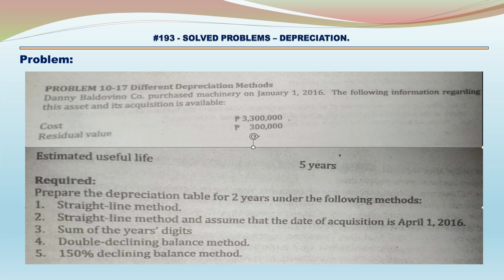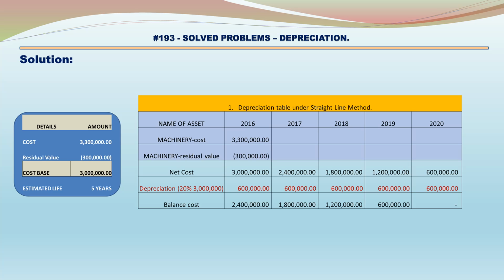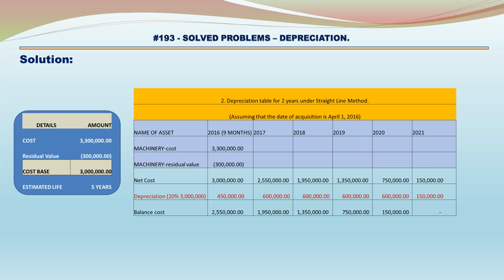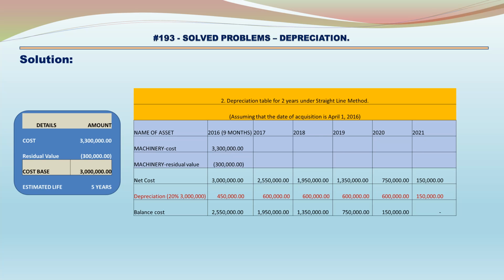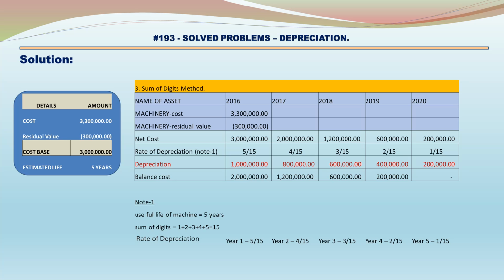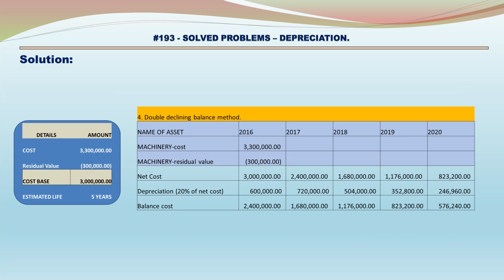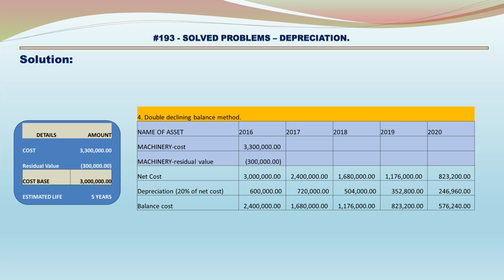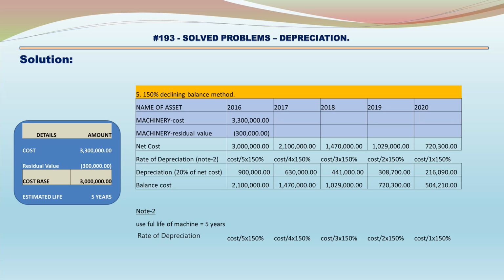#193-SOLVED PROBLEMS - DEPRECIATION - STRAIGHT LINE - DOUBLE DECLINING - SUM OF DIGITS - 150% METHOD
Title : #193- SOLVED PROBLEMS - DEPRECIATION - STRAIGHT LINE METHOD - DOUBLE DECLINING METHOD - SUM OF DIGITS METHOD - 150% DECLINING METHOD

VIDEO :  VIDEO BY RAJESH KANOTARA FROM PEXELS
PHOTO:   PHOTO BY SORA SHIMAZAKI FROM PEXELS